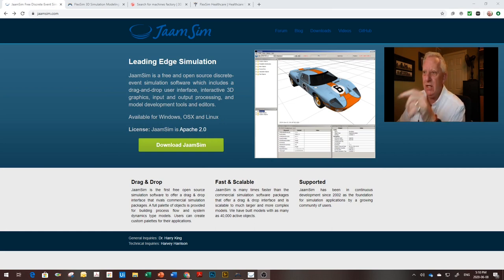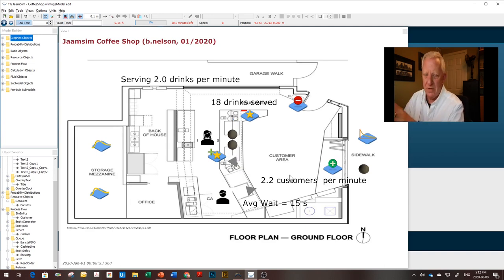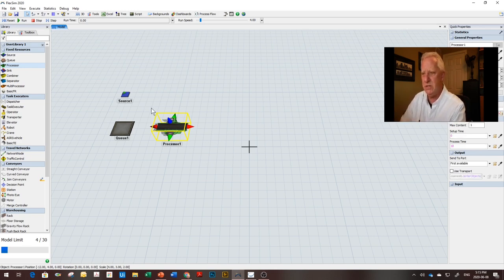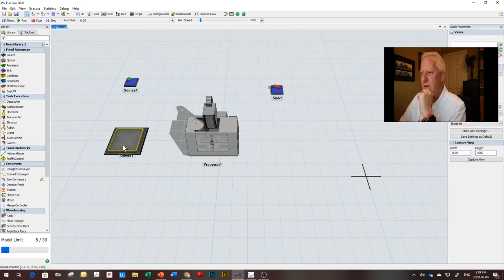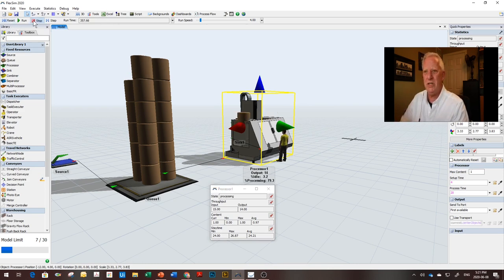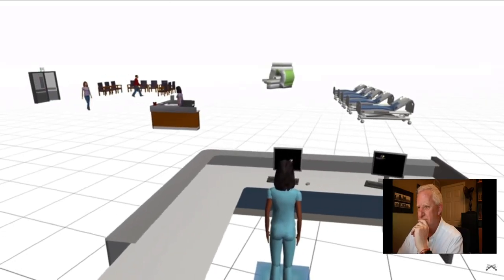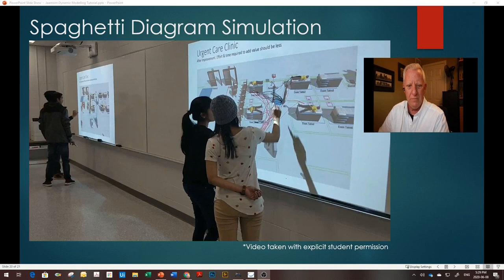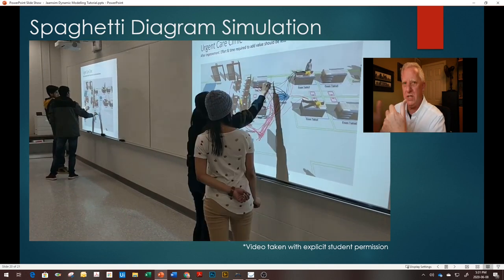Simulation Demo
A quick demo of 2 "discrete event" simulation software packages: Jaamsim and Flexsim. These programs allow you to simulate many different processes by simply dragging and dropping process elements into a CAD-style window. I highly recommend exploring these to enhance learning.